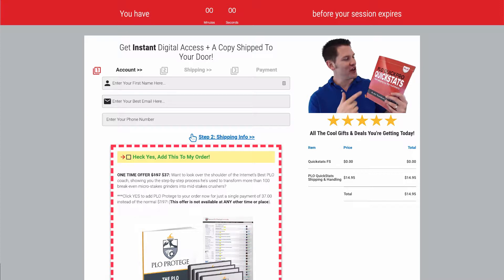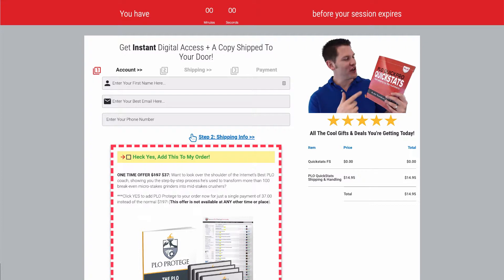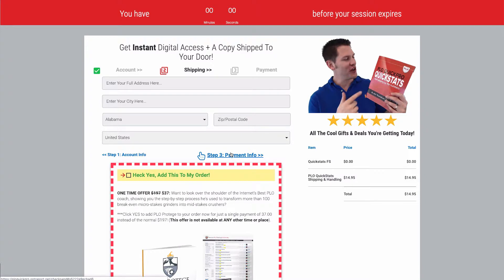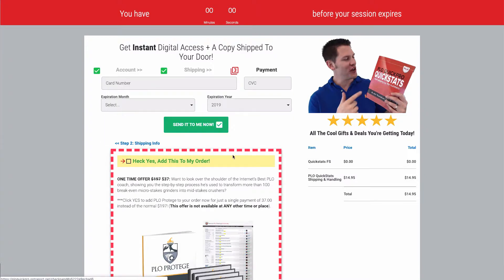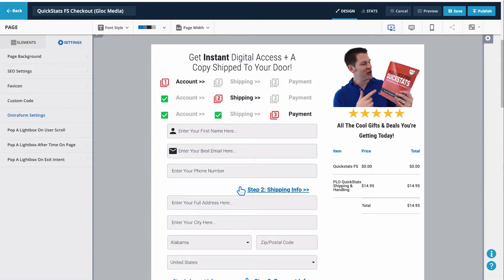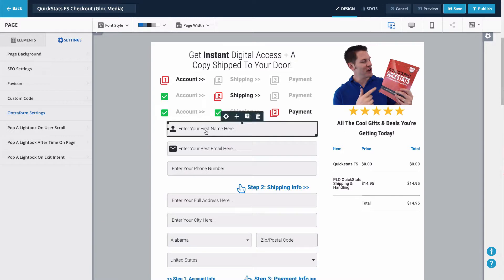How To Create Two-Step Checkout Forms In Ontraport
Hey Ontraconverts, did you know that:

“As much as 83.6% of people who make it to your checkout page STILL WON’T end up buying?”

According to some studies, a “long & confusing” checkout process is 1 of the top 5 reasons people don’t complete the process accounting for roughly 18% of the abandons.

Let me put that into context for you…
If you get 10,000 people to your checkout page every year, roughly 1500 of them will leave without giving you any moolah primarily because of the checkout process you have in place.

If you’re talking about a $100 product, that’s $150,000 you can kiss goodbye!

Thankfully, Ontraport allows us to use progressive forms to break up the steps and (theoretically) help to combat cart abandonment on our pages.

But what about those who fear things like load times or putting the checkout into popups will negate the conversion bump… or worse… lower it even more?

Well that’s where something like the ClickFix shortcode engine comes in…

Check out these two examples of multistep forms built completely in Ontraport.

The first is from a client that wanted to test if breaking up the form would lift conversions on his free plus shipping offer.

The “steps” are simply text elements with icons that were duplicated 3 times so I could change the colors to simulate progression from one to the other.

Then I put all of the fields and other elements where I wanted them to go and began using shortcodes to show/hide things based on which “step” someone was on using the [IfAnchor] shortcode to trigger visibility.

The second example is just one I whipped up for all of those (ex) ClickFunnels fans out there.

You should recognize the layout from Russel’s free + shipping funnels.

This page was done the same way, except that the step “tabs” at the top of the order form were created in Photoshop.

The principle is the same though.

The prospect fills out the fields for step 1, then clicks the button to proceed to step 2 where they can then provide their payment details.

The only disadvantage I can see to doing forms like this would be that the information from the steps before they click the submit button isn’t actually being captured.

But there you have it…

A quick and easy solution for any of you who want to split-test multistep forms on your checkout pages to see if it gets you a lift.

👀  Discover how ClickFix.io revolutionizes your workflow with a 100% Free Account. Say goodbye to complicated page builders, unnecessary Zapier accounts, and enjoy an almost instant return on investment. Elevate your Ontraport experience with our comprehensive toolset designed to streamline your processes and enhance your marketing efforts.

🤑 Not on ClickFix yet? Find out what you are missing out

🚀 Discuss Your Project:

Ready to transform your business? Schedule a personalized consultation now

👉 About ClickFix:

Created by Ontraport expert Thomas Gobeaux, ClickFix.io is dedicated to enhancing the Ontraport community by bridging functionality gaps without the need for multiple, costly software solutions. Join us on a journey to streamline your operations and maximize your Ontraport platform's potential.